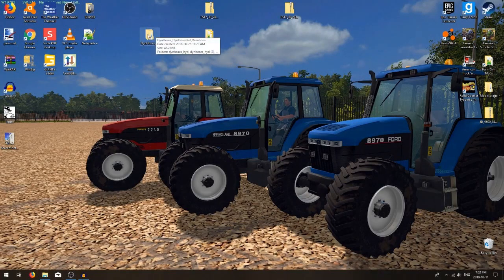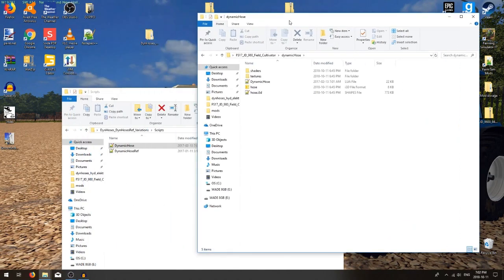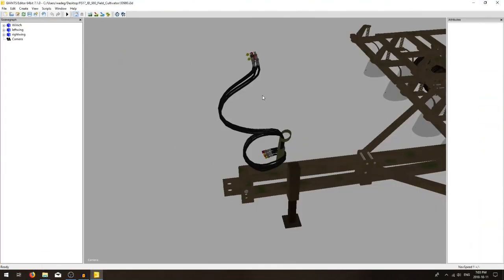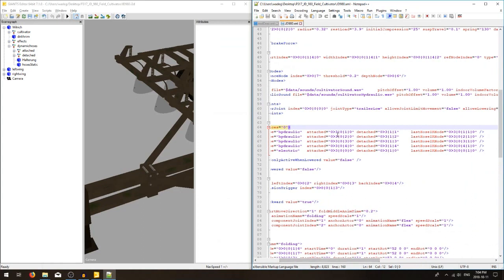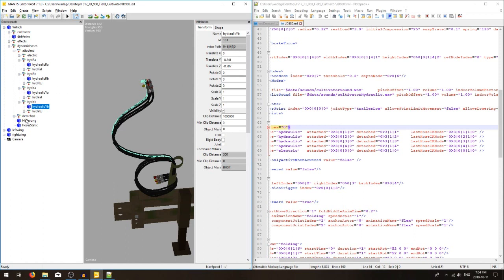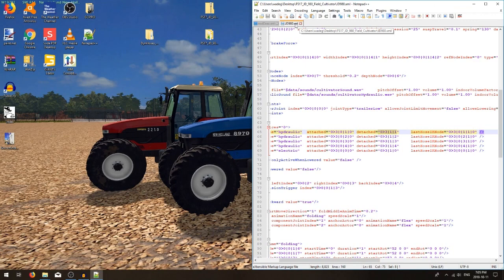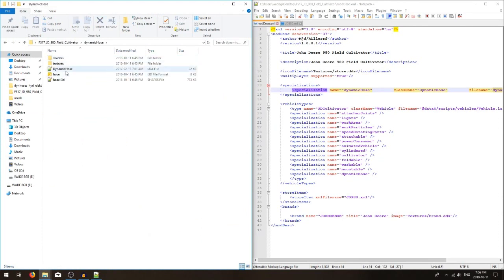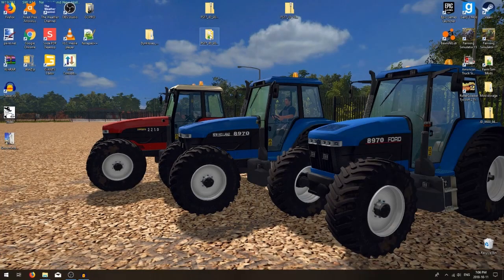How to add dynamic hoses Farming Simulator 17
A tutorial on how to add dynamic hoses to tools and trailers in Farming Simulator 17